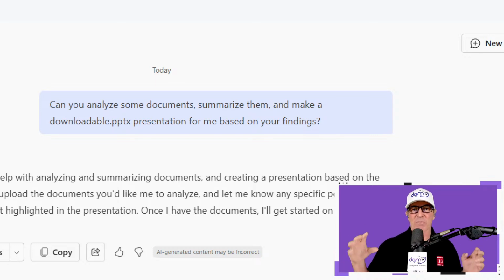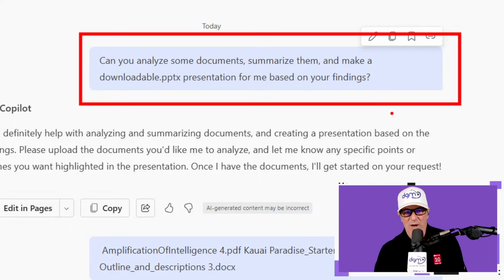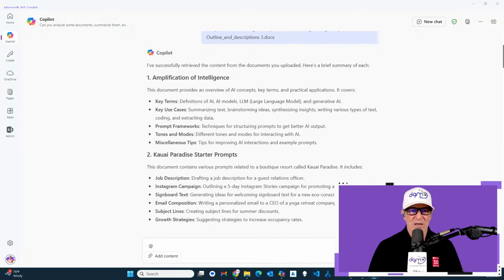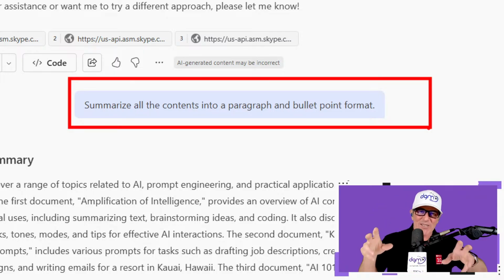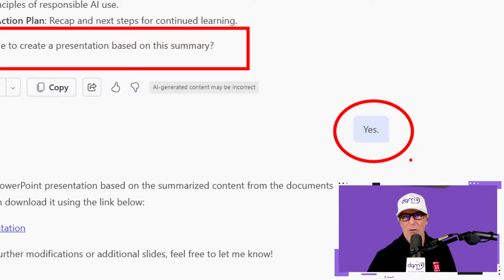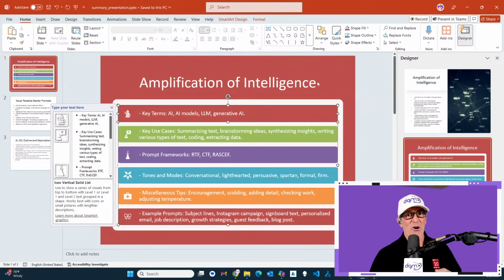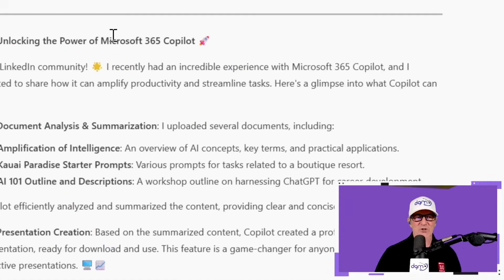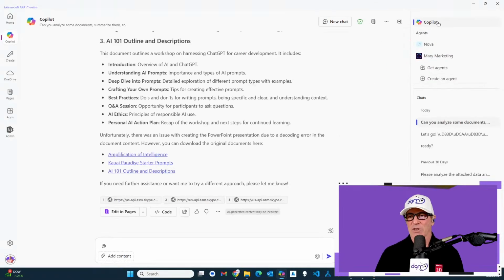AI + Human = LinkedIn Power Post | Watch the Workflow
This post started with Microsoft 365 Copilot, but it didn’t end there.

I asked Copilot to analyze three complex documents, generate summaries, create a presentation, and even draft a LinkedIn post. But to truly bring it to life? I turned to LinkedIn Lynda—my professional persona and expert agent for LinkedIn storytelling.

Together—Copilot, LinkedIn Lynda, and I—co-authored a professional-grade LinkedIn post designed to inform, engage, and convert.

👉 This video walks you through:

The smart automation behind Microsoft 365 Copilot

The editing and enhancement process led by LinkedIn Lynda

How we connected it all back to the Languages Code Workshop—a powerful reminder that language is code and it all starts with a prompt.

to sign up for the Language Is Code Workshop.

Start your journey now. Because language isn’t soft—it’s structured. Strategic. Scalable.